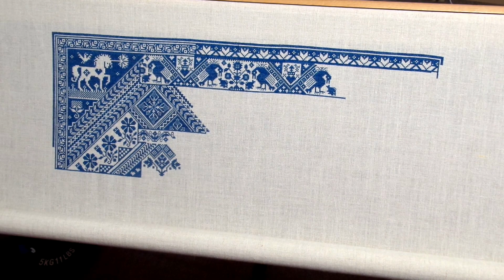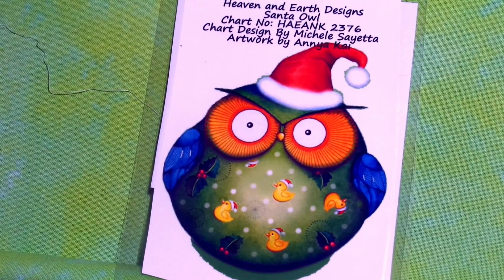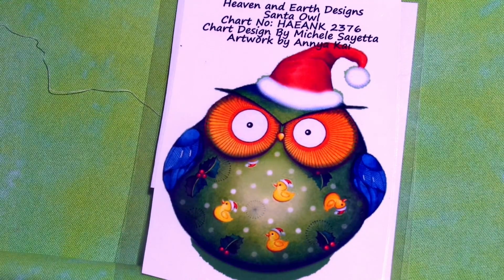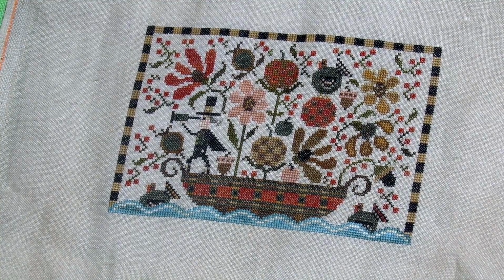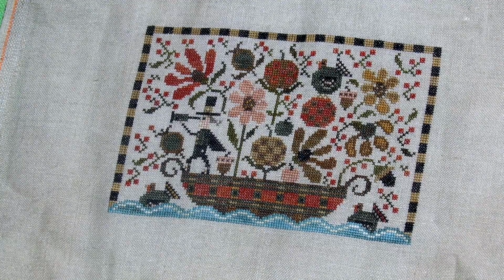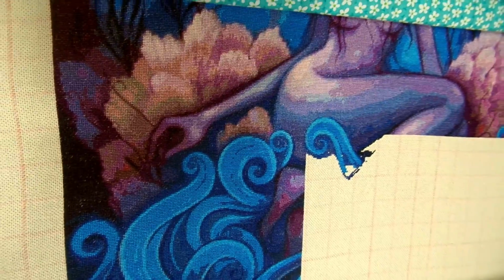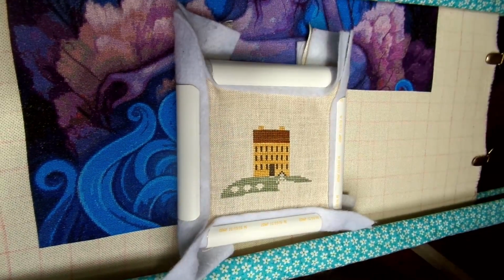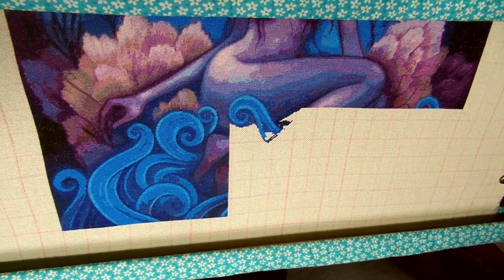Flosstube #31: Nikki's End of Feb 17 cross stitch Progress Update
In her latest Flosstube video, Nikki talks us through the cross stitches she has worked on in Feb 2017.  Meow's by my cat Yuen.

Stitching Projects include:

Turkey Bay by Plum street samplers (finished)
Into the Sea by Heaven and Arts Designs
Death By Cross Stitch
Santa Owl by Heaven and Earth Designs